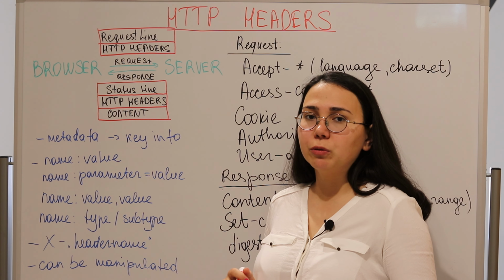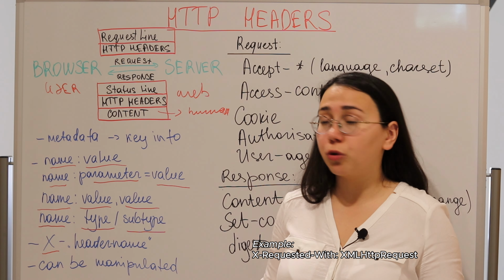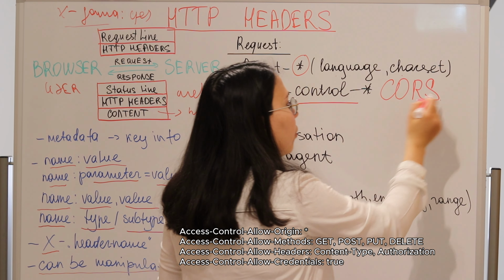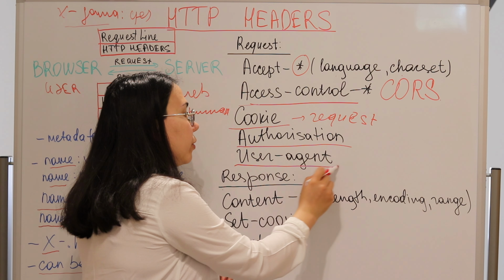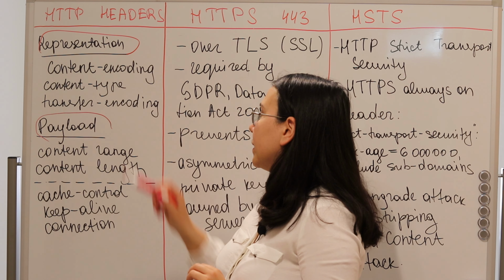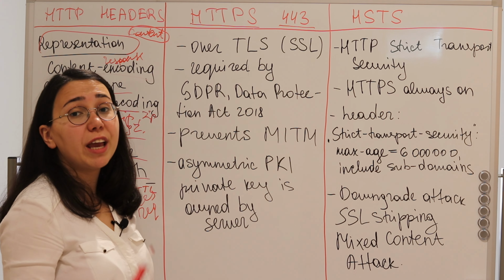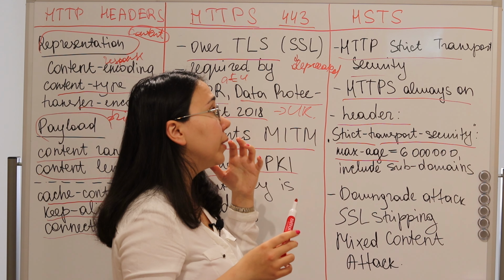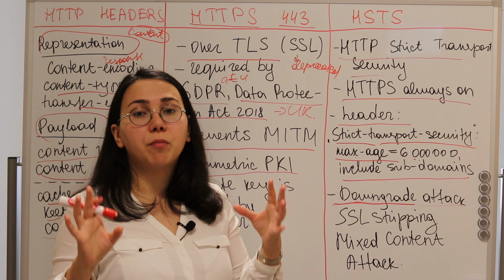HTTP Crash Course from basics to advanced - Part 2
Hi guys,

In this video, we continue talking about backbone of internet aka HTTP protocol. We now focus on HTTP headers and various security mechanisms that protocol utilises to protect us - users and web servers. .

Let’s be friends on instagram - @callmejama_

Have a nice day and see you soon!
Jama.